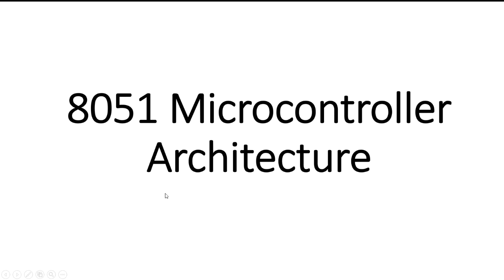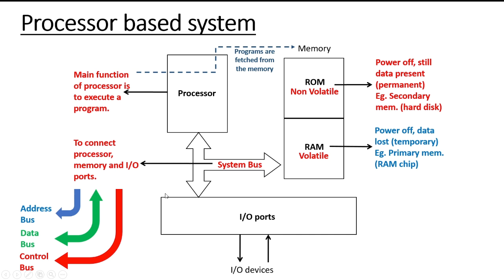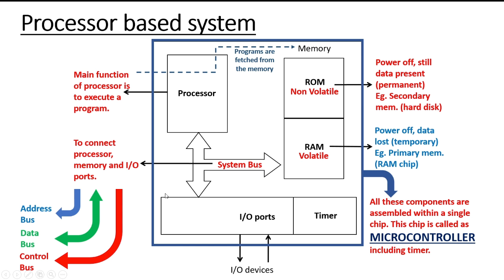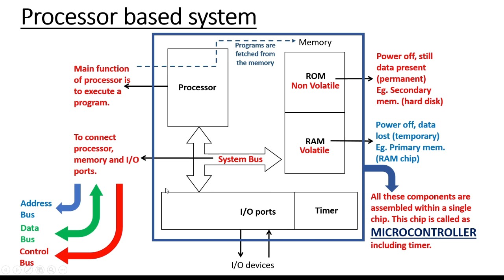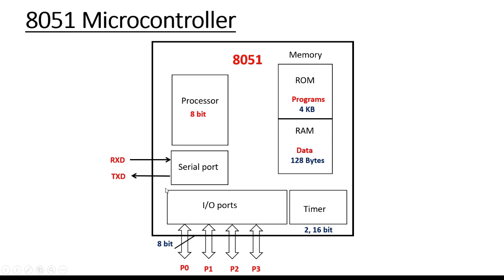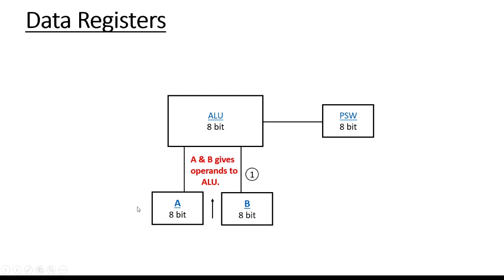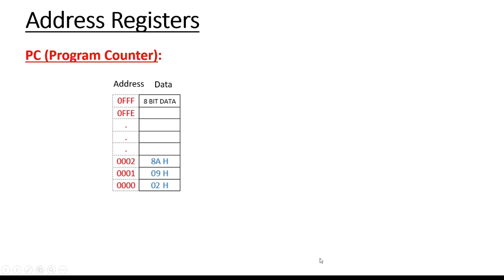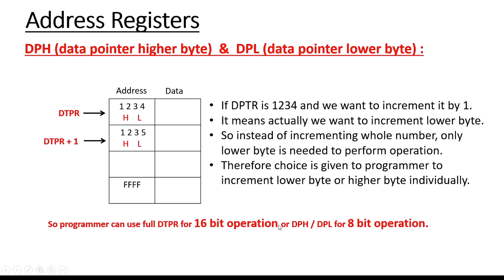[Lec 5] Architecture of 8051 | Microcontroller block diagram #8051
This video explains the architecture (Block Diagram) of the 8051 Microcontroller.